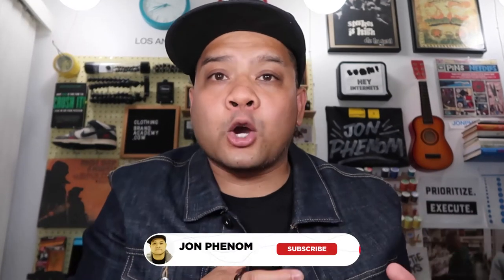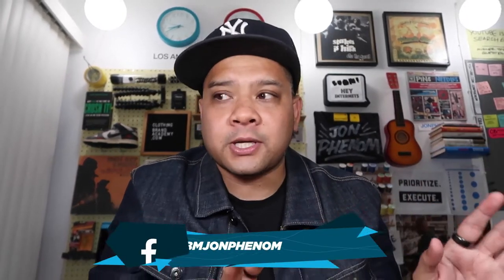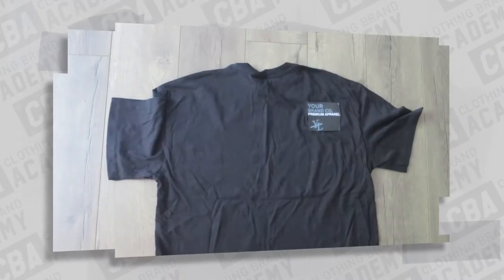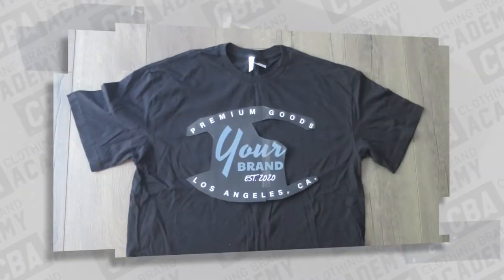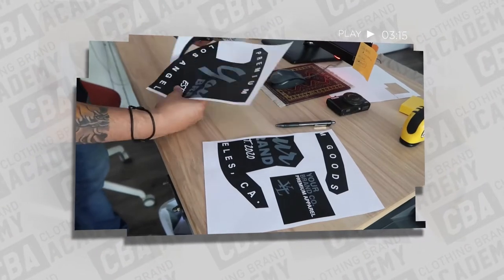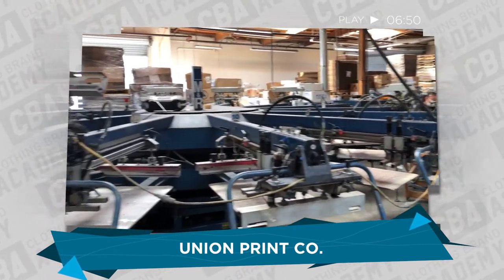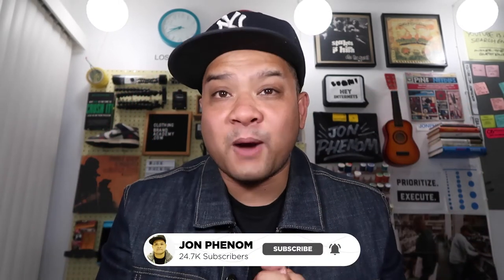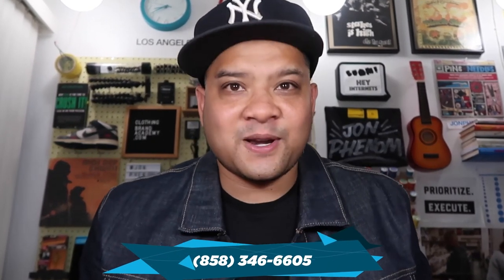How do I accurately size up my T-shirt Designs? | Tee Tech Packs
Want to start a fashion brand or clothing line? Need Merch designed? Let clothing brand mentor Jon Phenom help.

 +Design +Brand Strategy +Production +Streamlining

Jon Phenom has worked with clothing brands professionally since 2000. In that time he's worked design, production, marketing, and brand management with many clothing lines. Whether you sell clothing on Shopify or market on Instagram, for a startup clothing company and fashion labels, he is the clothing brand mentor.